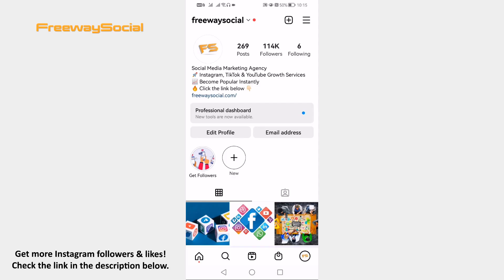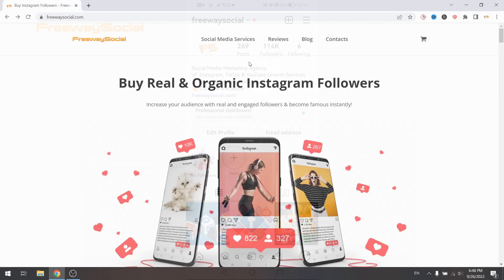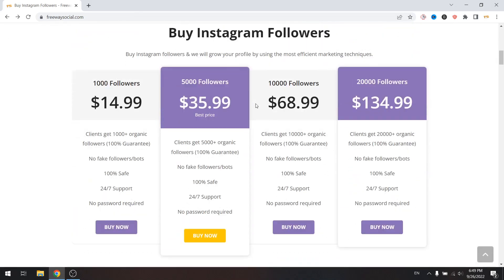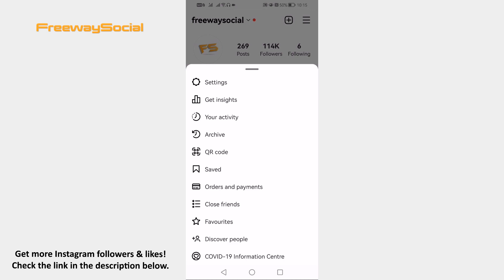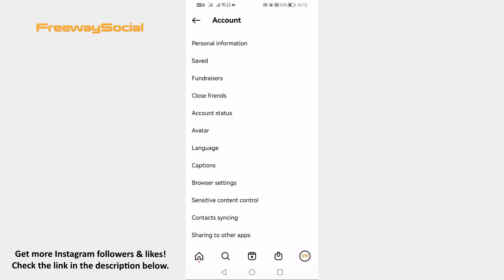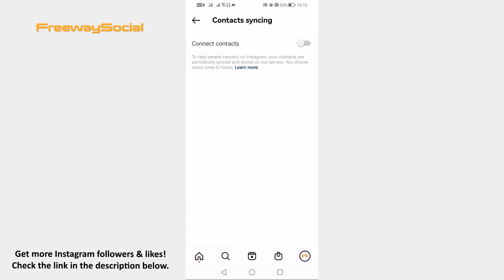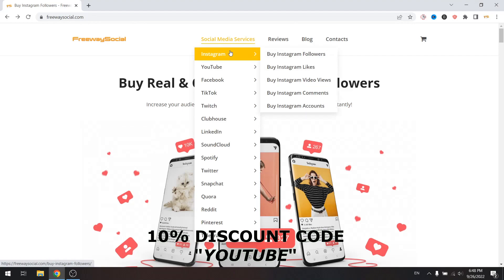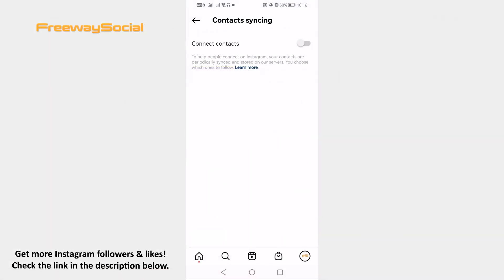How To Not Let Contacts Find You On Instagram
In this video I am going to show you how to not let contacts find you on Instagram.

Now here’s how to not let contacts find you on Instagram:

1. Open up Instagram app on your phone and login to your Instagram profile.
2. Tap on the three-lines icon at the upper right corner.
3. Now go to “Settings”.
4. Proceed to “Account” section.
5. Click on “Contacts syncing”.
6. Turn off this toggle and from now on your phone contacts will not be able to find you on Instagram.

That’s it.

I hope this guide was helpful. website if you want to get more followers on your social media profile.